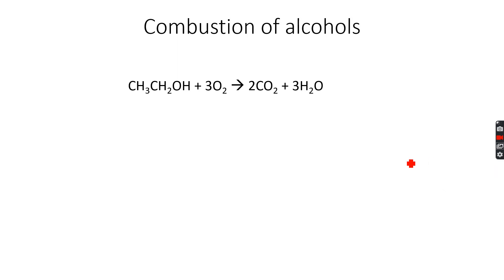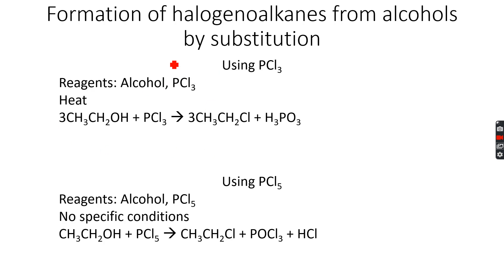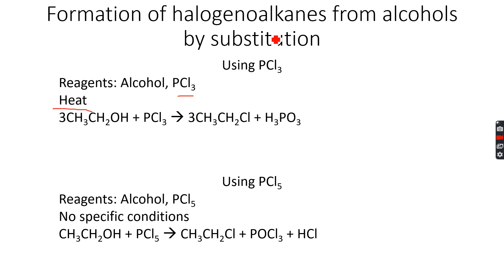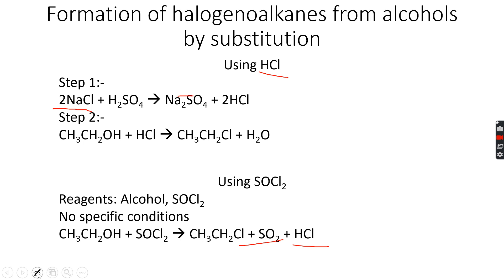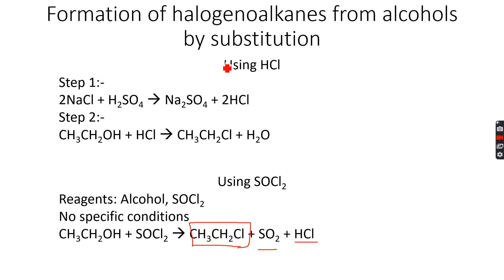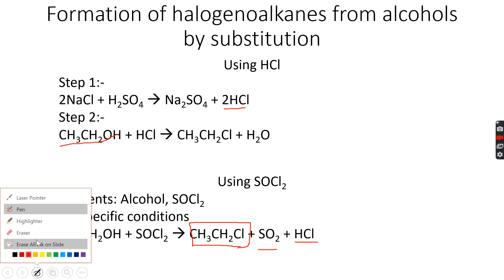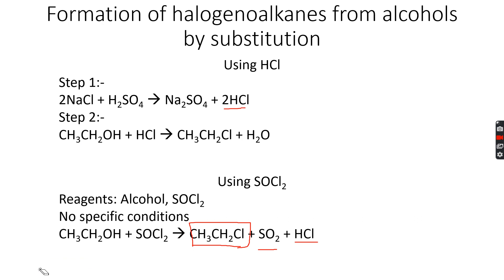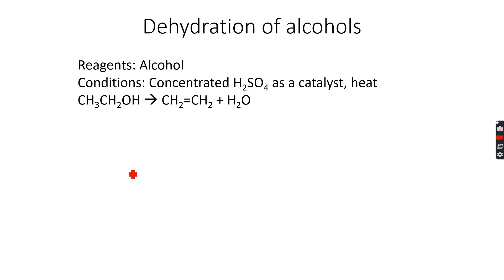AS-Level Chemistry: Alcohols, Esters and Carboxylic Acids Part 8